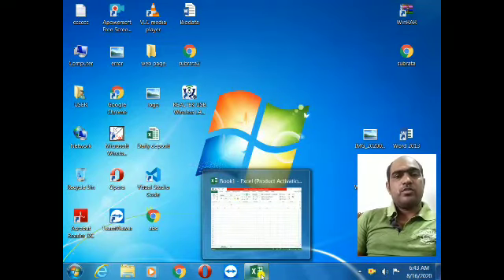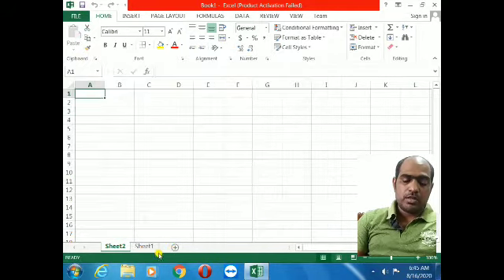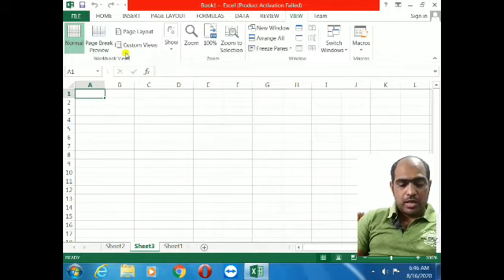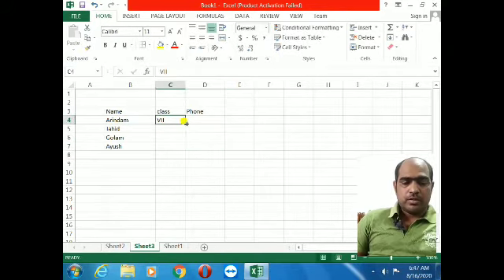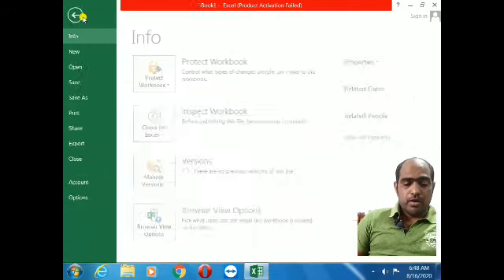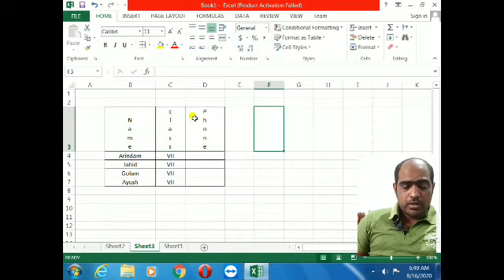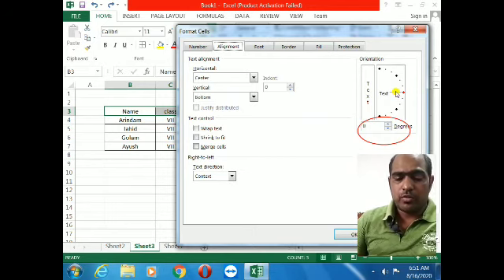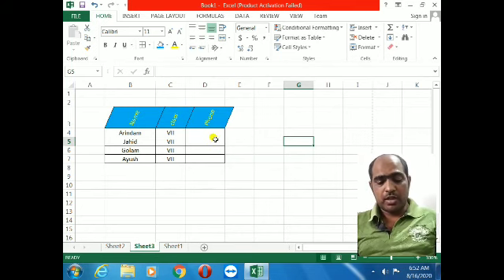New chapter 18/7